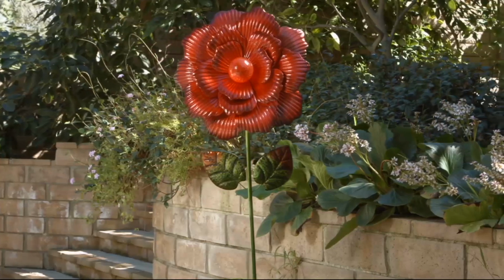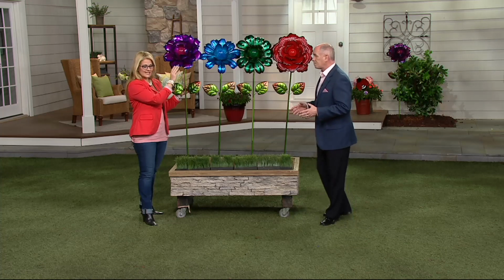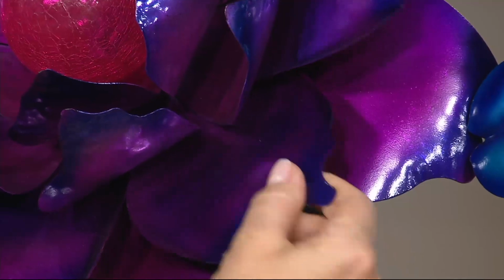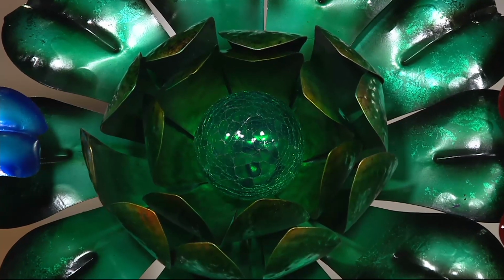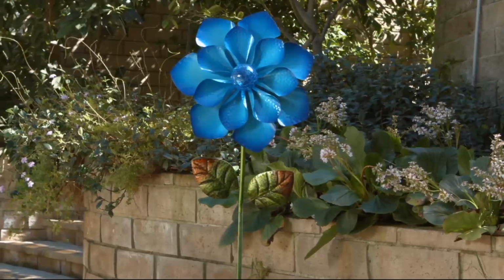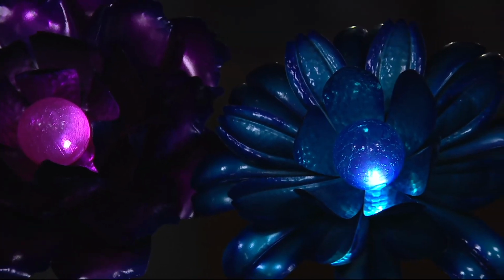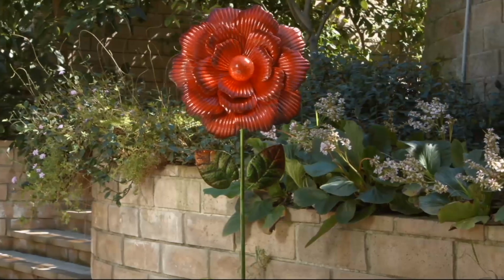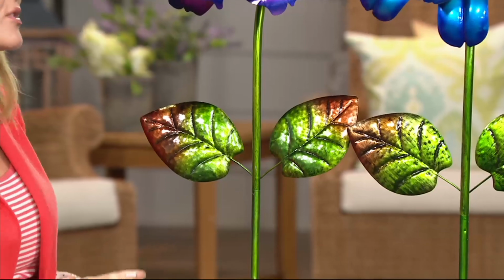Flower Garden Stake with LED Solar Crackle Glass Ball on QVC